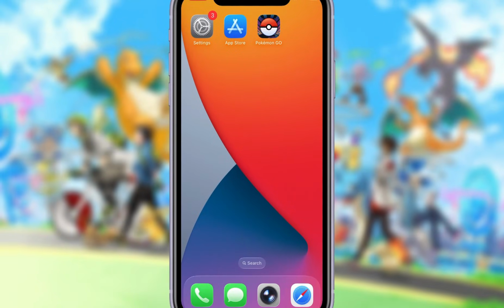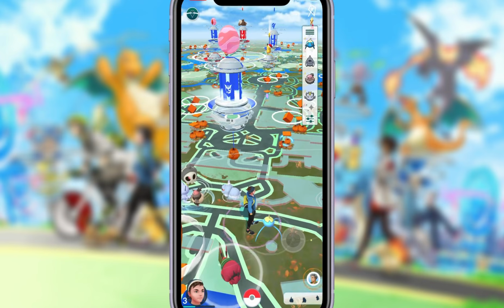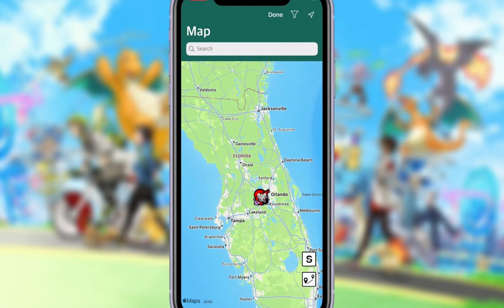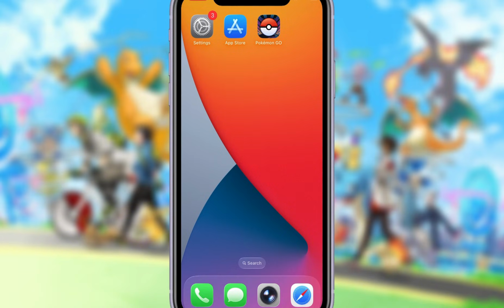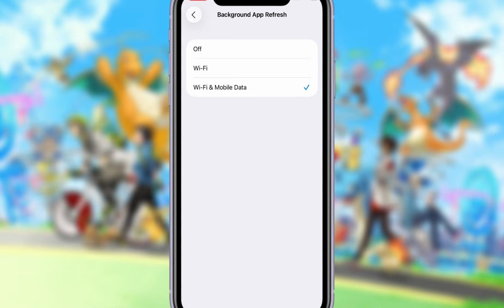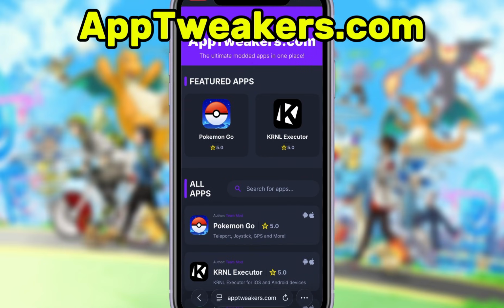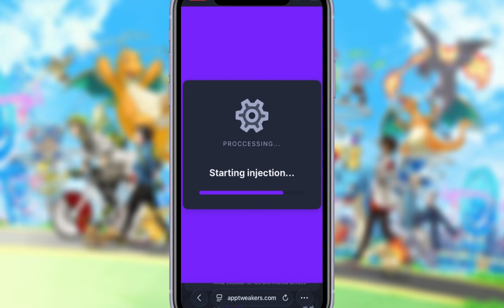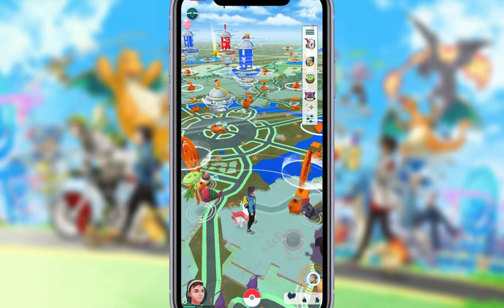Pokemon Go Spoofer NEW! How to Use Pokemon Go Hack with Joystick, Teleport (iOS Android)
The newest Pokemon Go spoofer hack lets you use joystick movement, teleport, and GPS spoofing safely on iOS and Android devices.